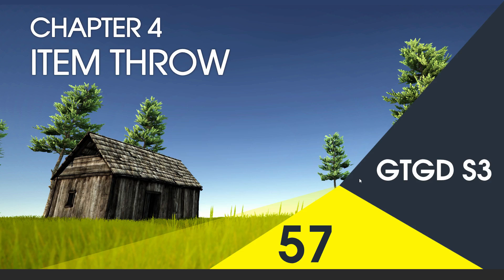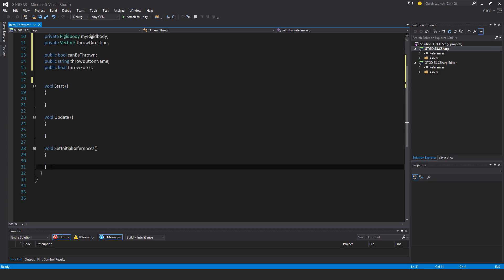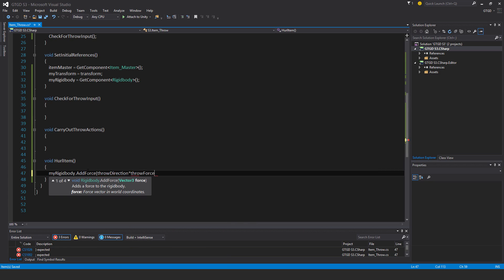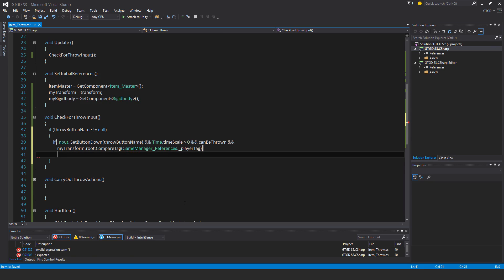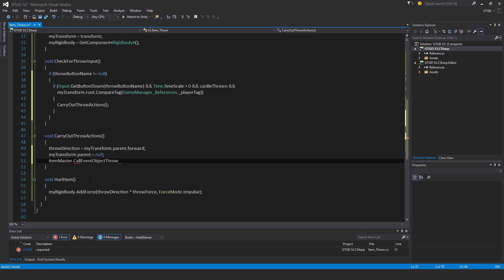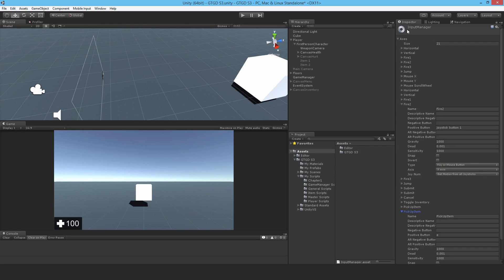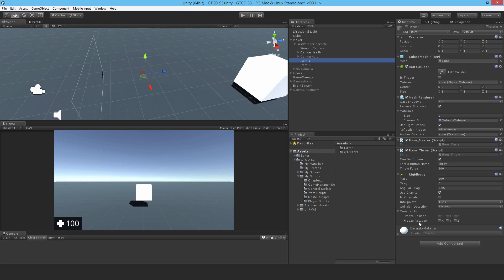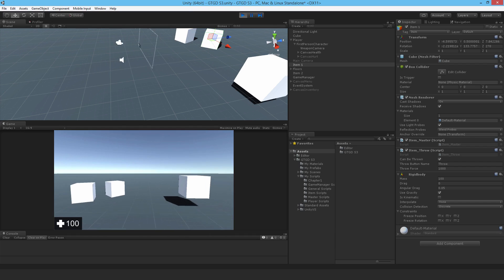[57] Item Throw - How To Make A Game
In this video you'll be able to throw items!